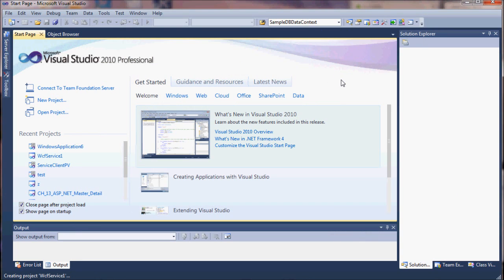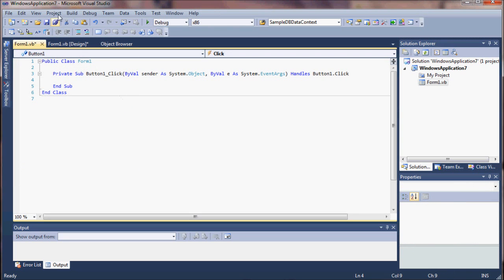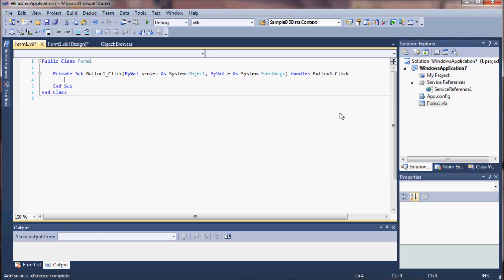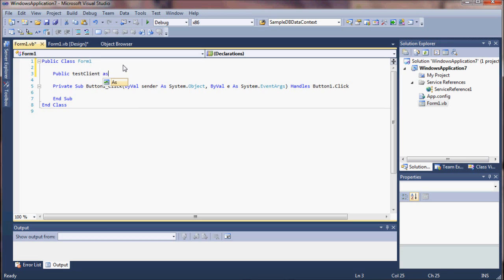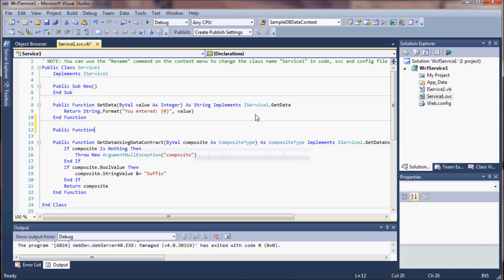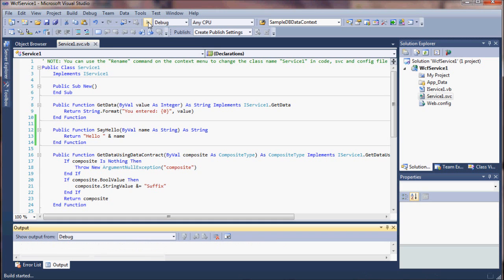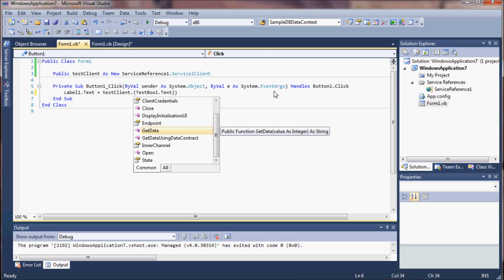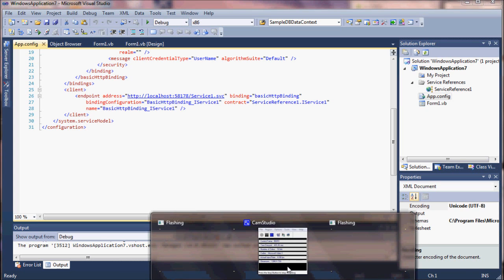WCF Service and Client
Creating and testing a web service